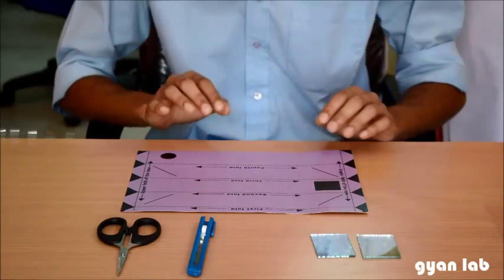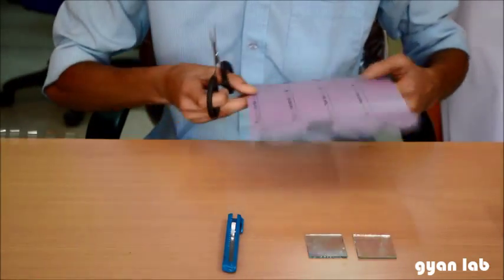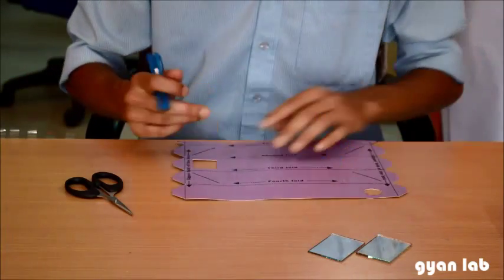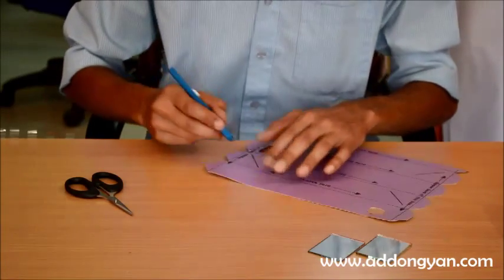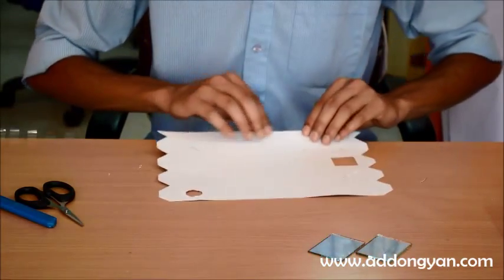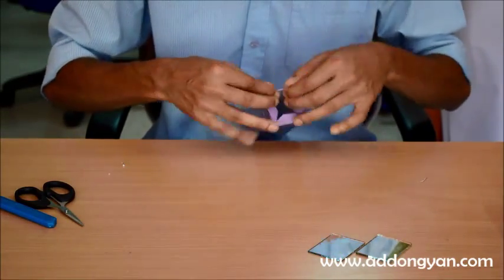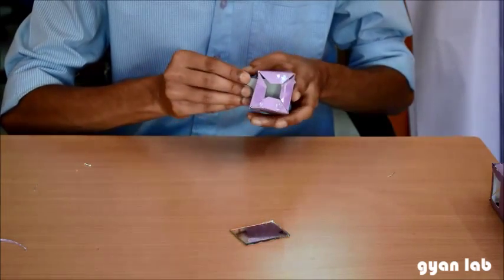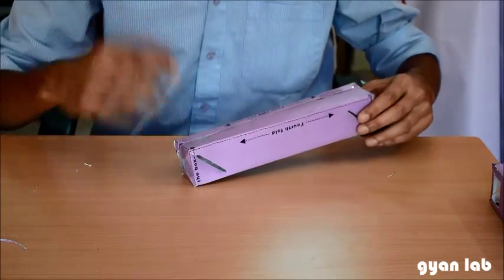DIY - Make a Periscope | Optics | GyanLab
Do you know what is a Submarine? So, once the Submarine submerges in the water, it needs an eye to see things over the water surface. A periscope is such an EYE that enables you to see things that are at an elevation. Watch this video to make your own PERISCOPE.